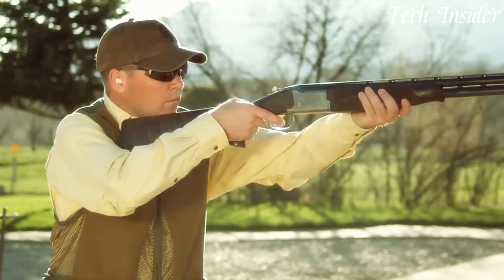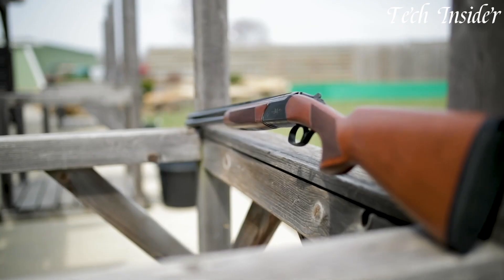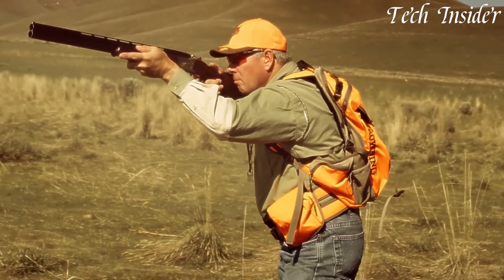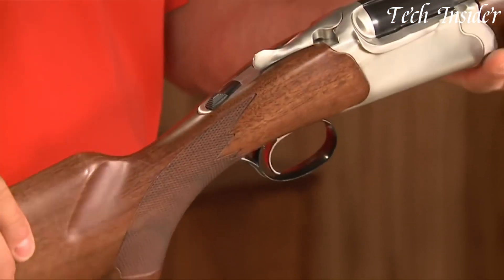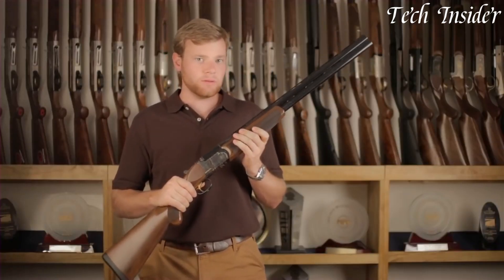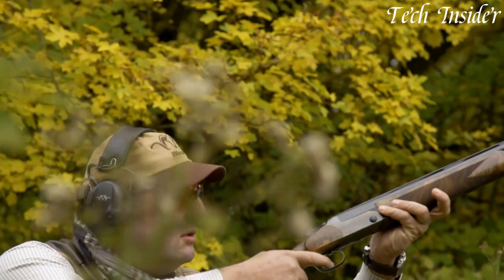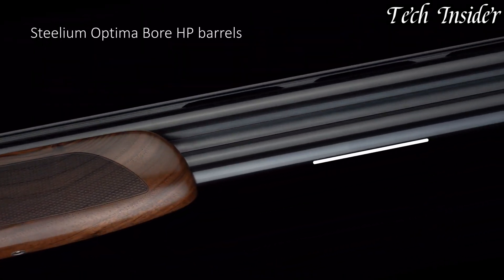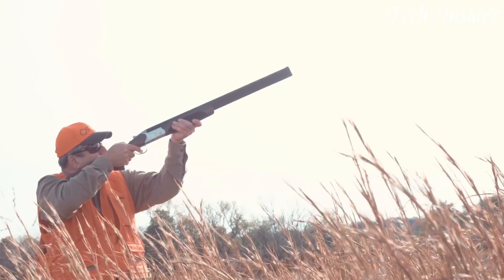Top Over-Under Shotguns 2025 - The Results are SHOCKING! 🤯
Are you looking for the best Over-Under Shotguns in 2025? Today we are going to take a look at some of the top 9 Over-Under Shotguns we found so far!

➤ 10. Stevens 555 Over-And-Under Shotgun
➤ 9. CZ-USA Quail
➤ 8. Weatherby Orion 1
➤ 7. Browning Citori
➤ 6. Ruger Red Label Shotgun
➤ 5. Franchi Instinct L for hunting
➤ 4. Benelli 828 U Shotgun
➤ 3. Blaser F16
➤ 2. Beretta 687 Silver Pigeon III MY20
➤ 1. CZ Redhead Premier
Over-under shotguns, with their classic and elegant design, represent the epitome of precision and control in the world of firearms. These break-action shotguns feature two vertically stacked barrels, offering versatile capabilities for hunting and sport shooting. Their refined craftsmanship and the ability to quickly switch between different choke combinations make over-under shotguns a favorite among shotgun enthusiasts seeking accuracy and timeless aesthetics.